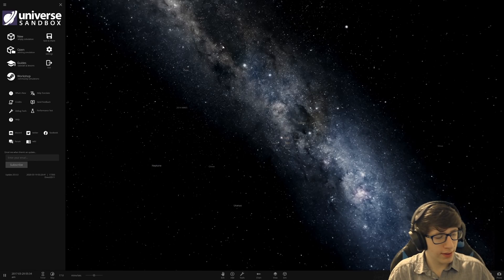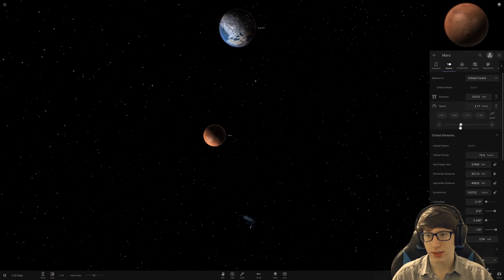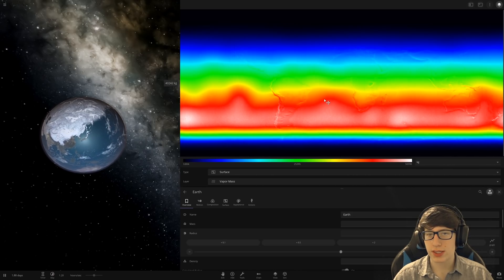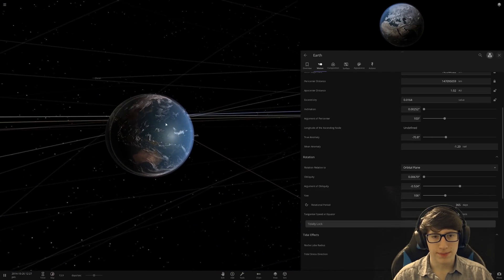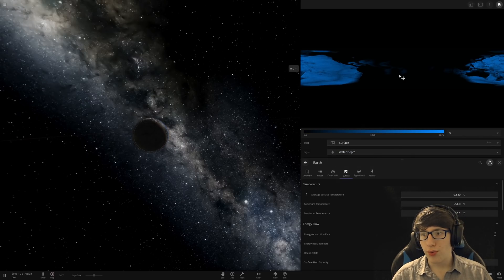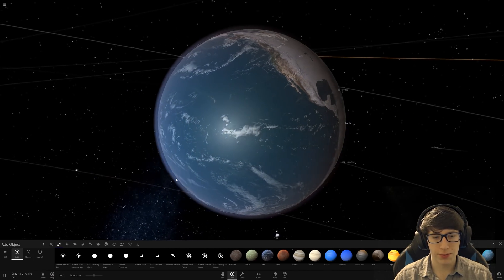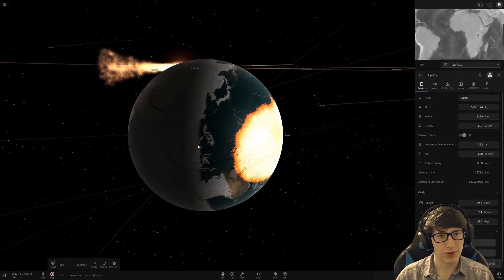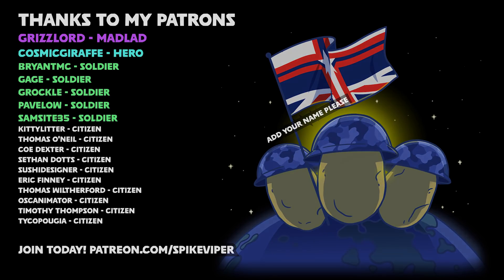VAPOR FLOW AND MORE in Universe Sandbox [Update 25]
Yet another smexy update for Universe Sandbox! This one add temperature changes, vapor flow, and more!